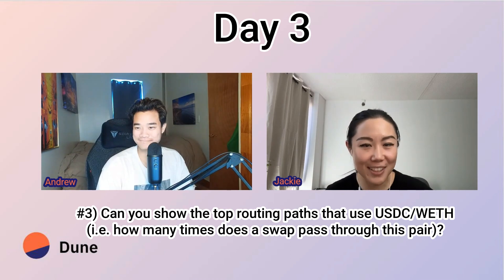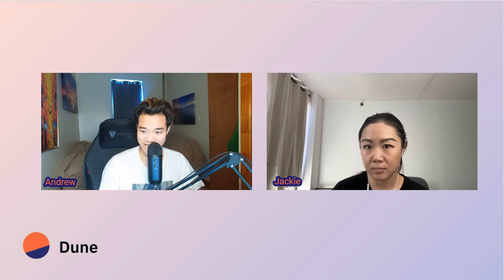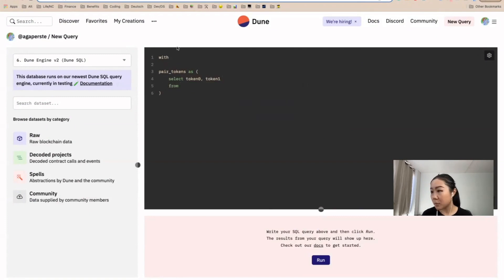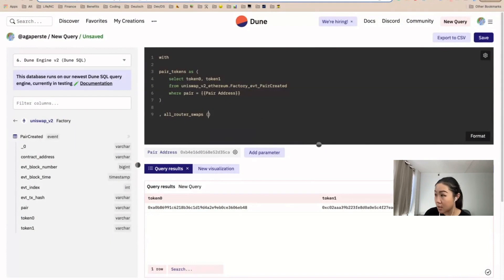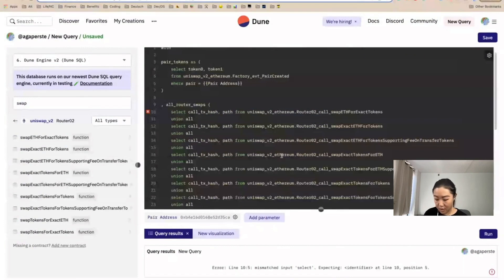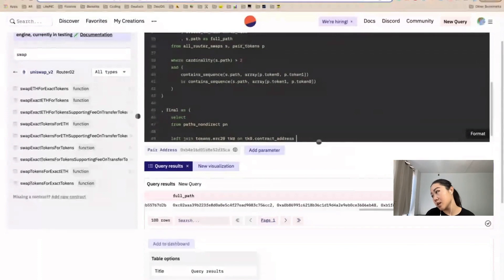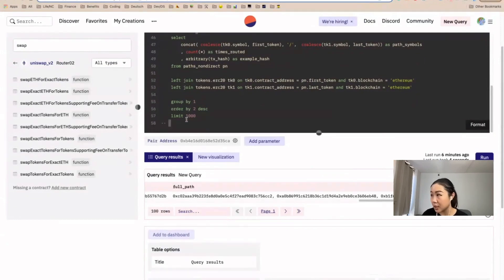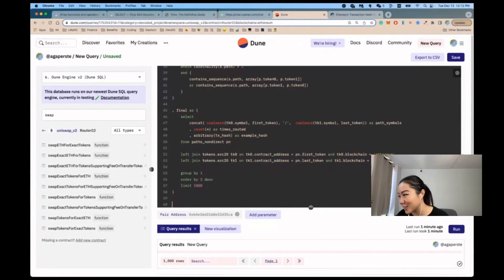Day 3: How to find top routing paths that use a USDC/WETH in Uniswap v2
Make sure to follow the teachers on Twitter (Andrew @andrewhong5297 and Jackie @agaperste)

⚠️  For all the `Router02_call_swap` tables, we also need to filter for `where call_success` to only consider successful txns that routed thru USDC/WETH. Apologies for the oversight and potential confusion! (This is relevant for minute 3:20 to 4:20 content)

Answer (updated to reflect only successful swap calls)

00:00 - 00:24 Question introduction
00:25 - 01:41 Query logical overview
01:42 - 18:16 Query walkthrough
18:17 - 18:52 Bonus challenge
18:53 - 19:10 Tomorrow's question